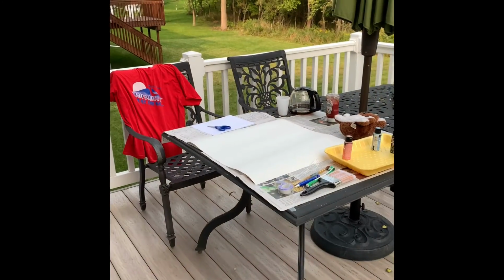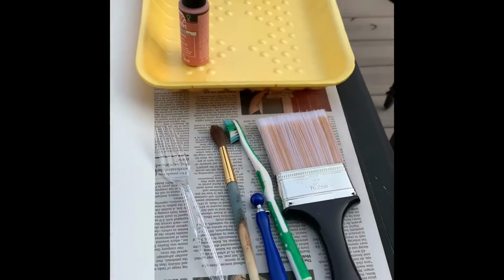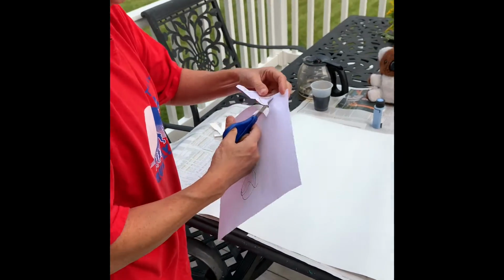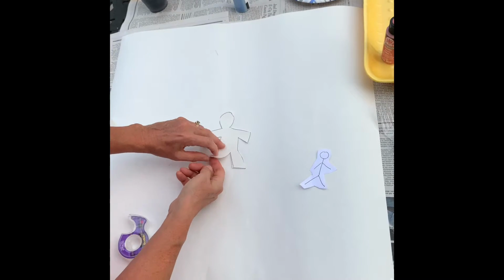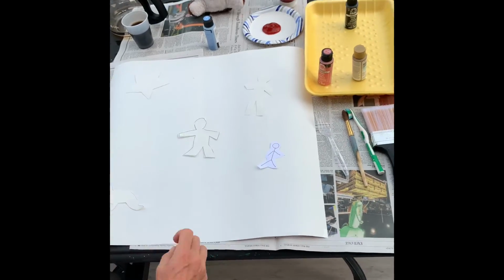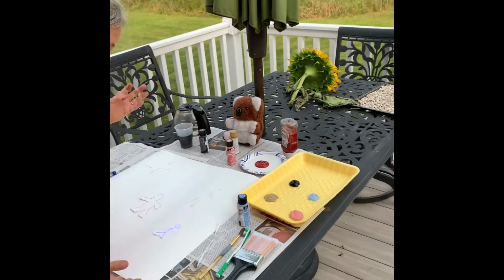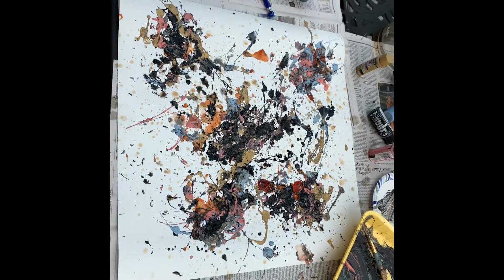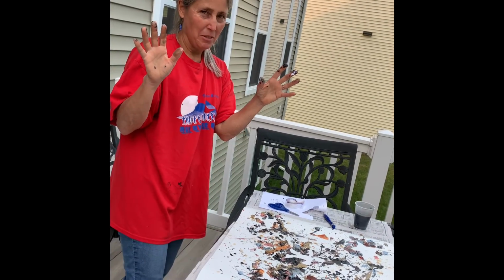Splatter Storm Paintings